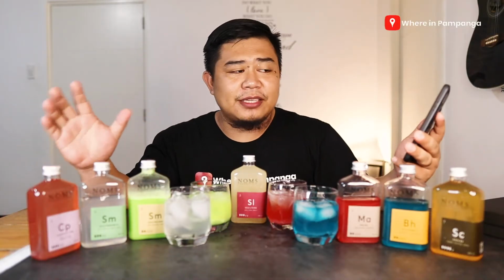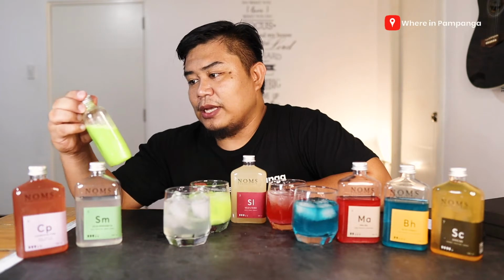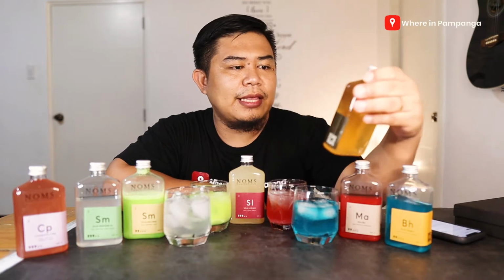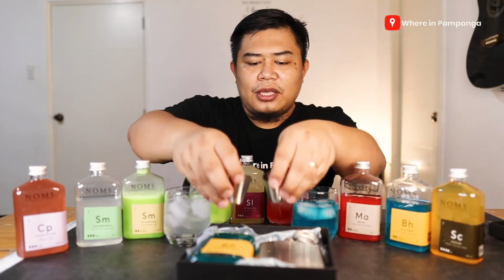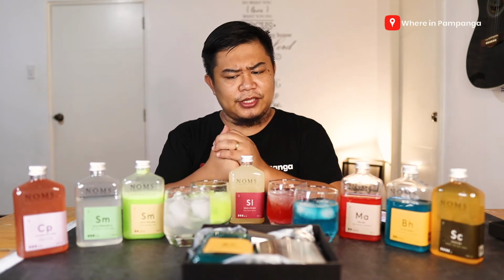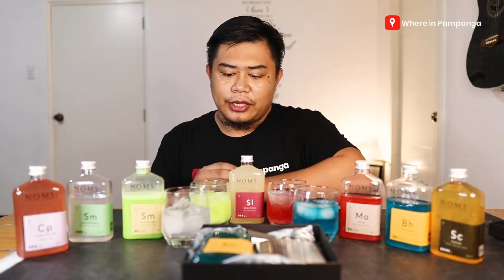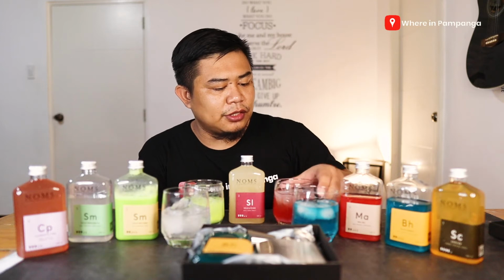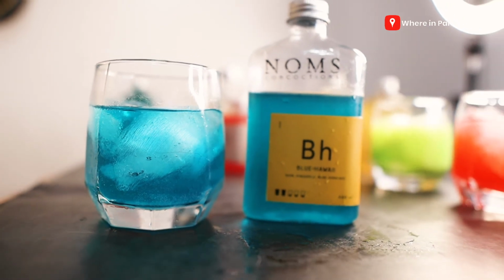This is not your usual party concoction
Cheers with Noms Concoctions Soju (Korean Cocktails) and Classic Series! Let them be part of your celebrations or hand this as a gift!

Flavors:
*Blue-Hawaii
*Soju-Lychee
*Soju -Margarita
*Soju-Melona
*Sidecar
*Malibu
*Cosmopolitan

Available at all Wangja Korean Mart and Yo! K-Mart stores.

Noms Concoctions also have Resellers/Distributors in:
📍Manila
📍Tagaytay
📍Baguio
📍La-Union
📍Cavite
📍Nueva Ecija.

Open for Reseller and Distributors!!!